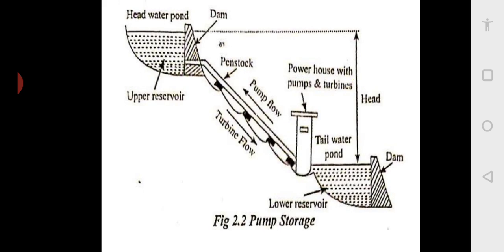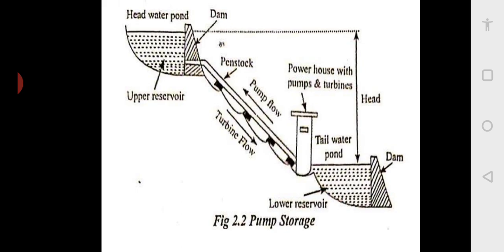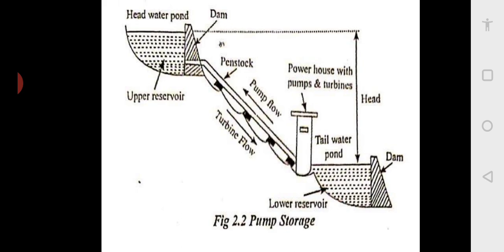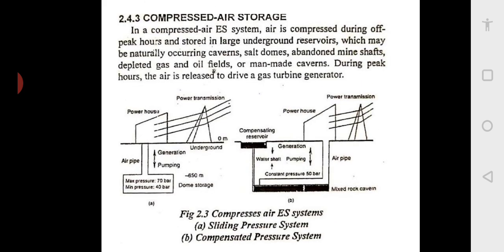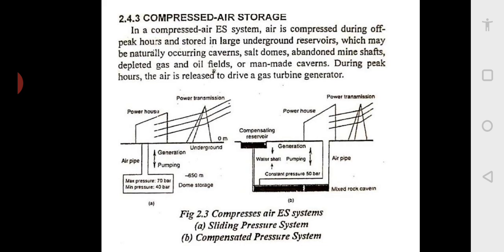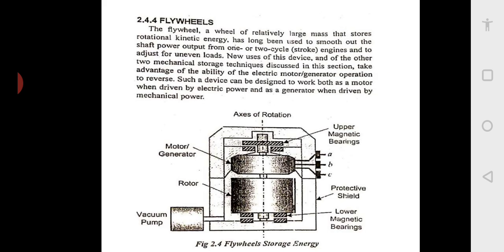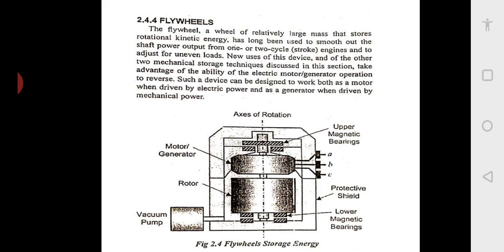Mechanical Energy Storage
17ME562 Mod 2 Energy and Environ